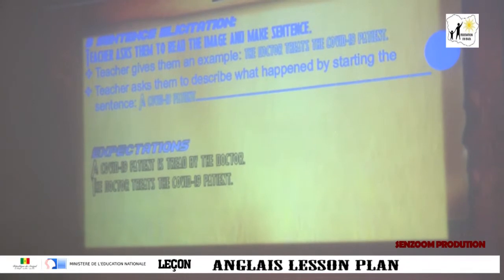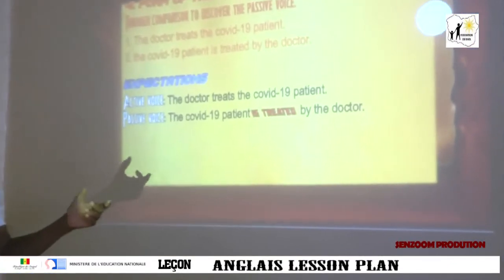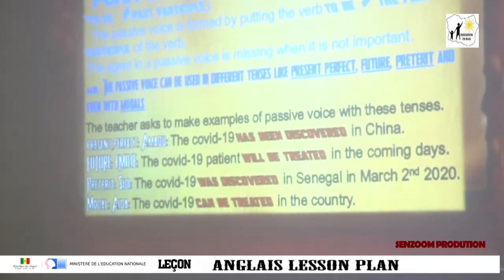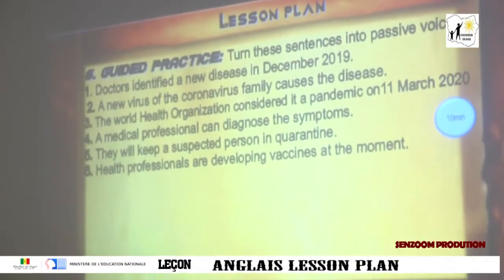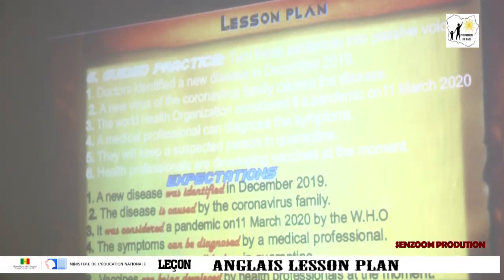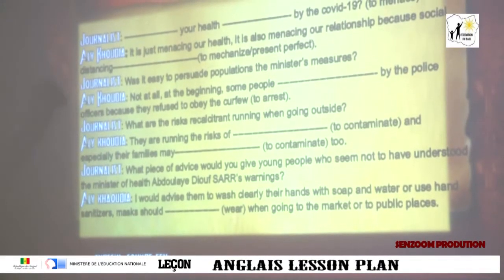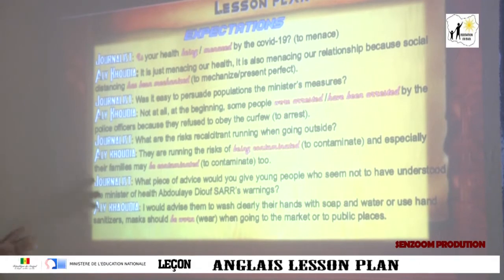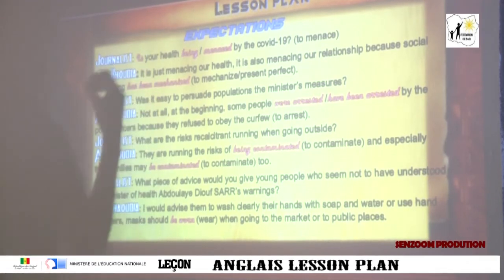Leçon IEF DBL Leçon Anglais Senzoom tv Officielle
Toute l'actualité en temps réel 24h/24h Actualité, Religions, People, Politique, Sport.

L'organe de presse senzoom se donne comme objectif de promouvoir les potentialités Culturelles religieuses politiques ,économiques et sociales du baol en particulier et du Sénégal en général.
Merci de télécharger l'application:newafricamedias